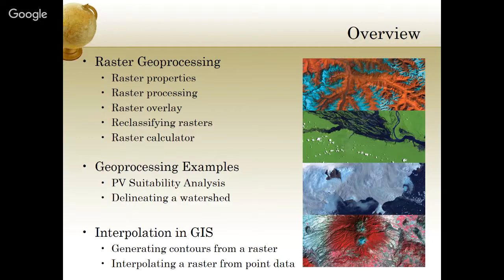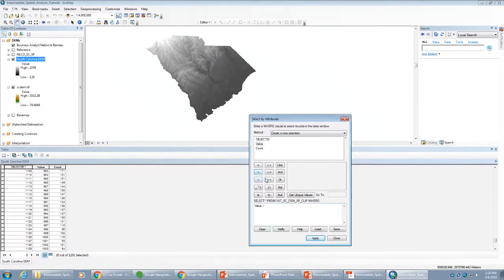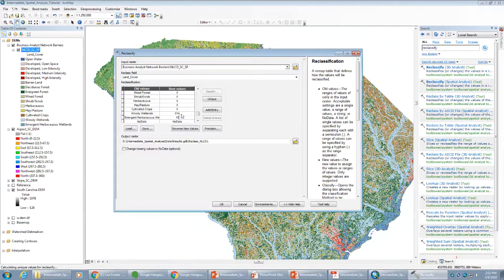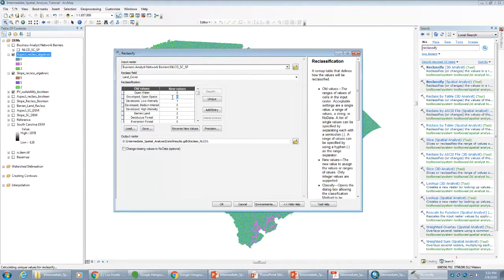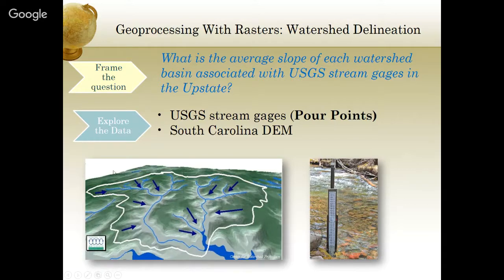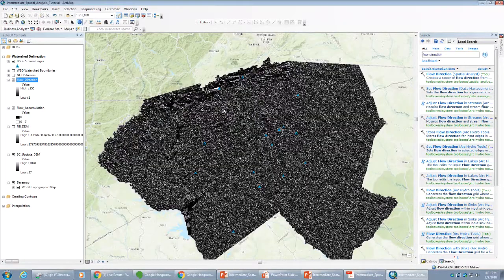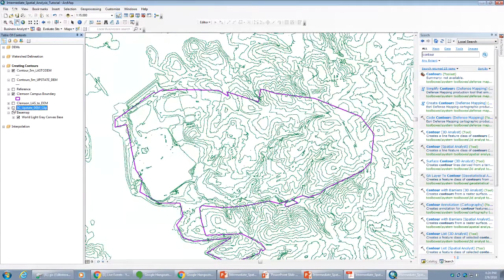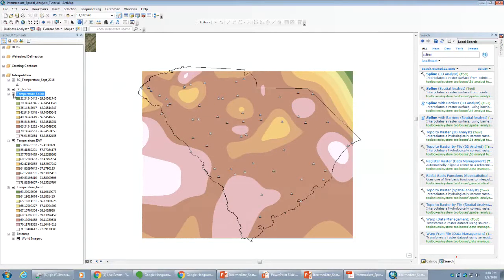Intermediate Spatial Analysis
Intermediate Spatial Analysis in GIS workshop by the Clemson Center for Geospatial Technologies